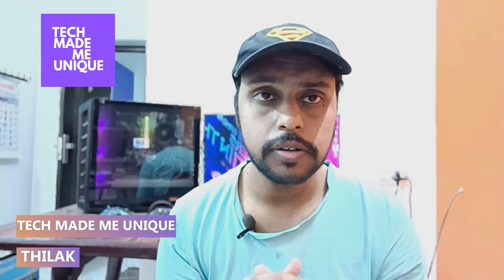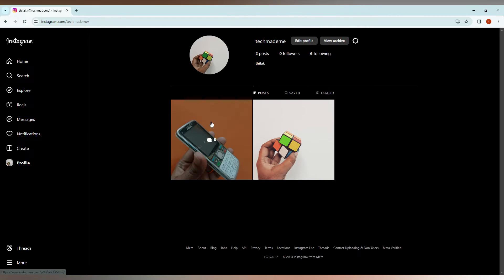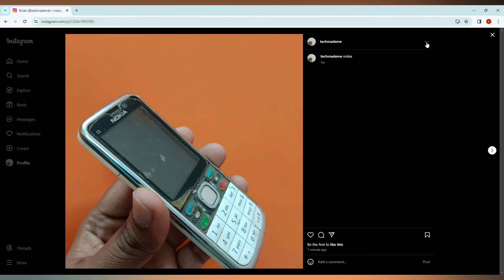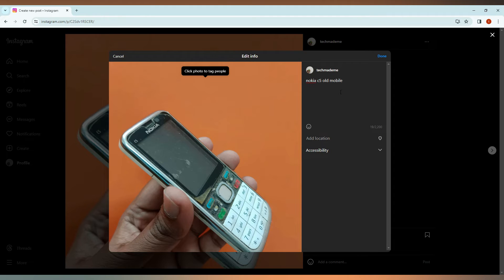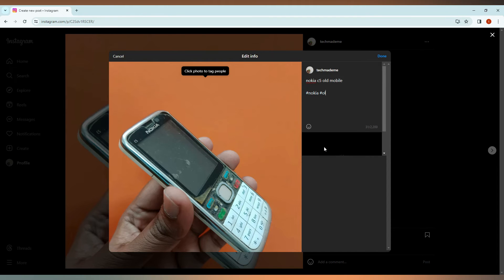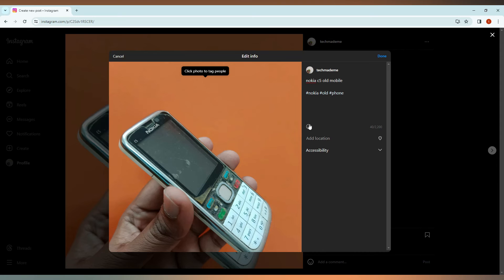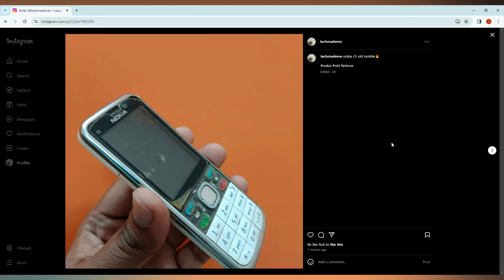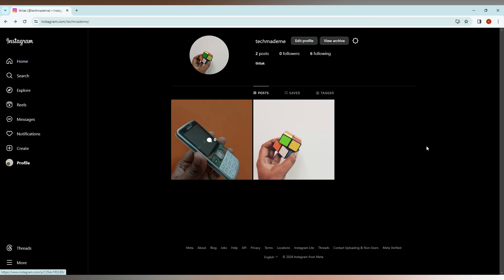Edit the post on instagram pc | how to edit the post on instagram pc